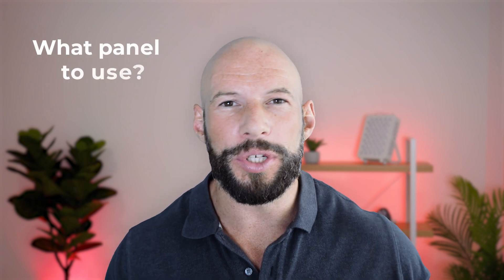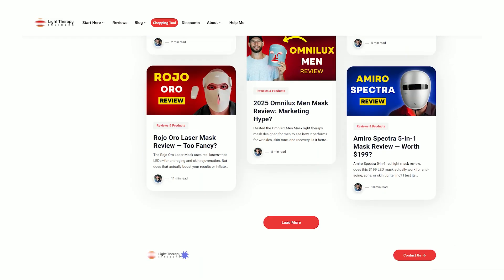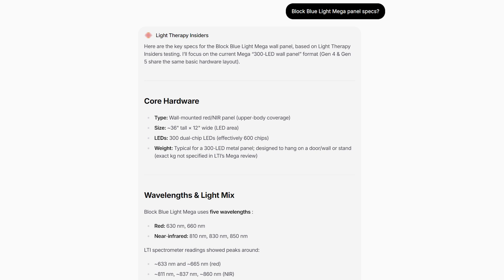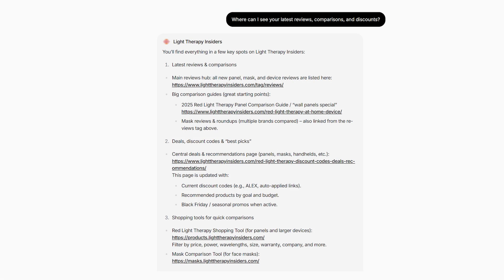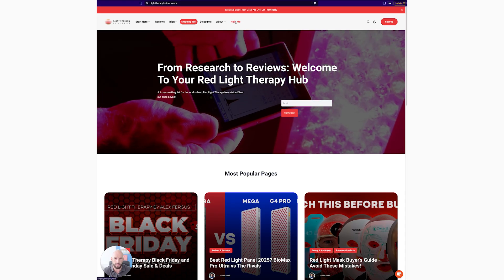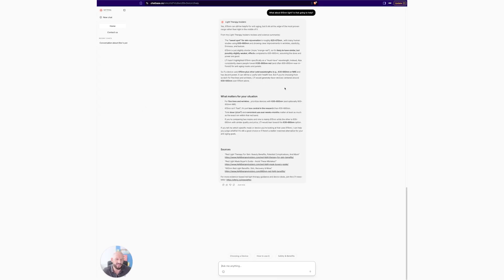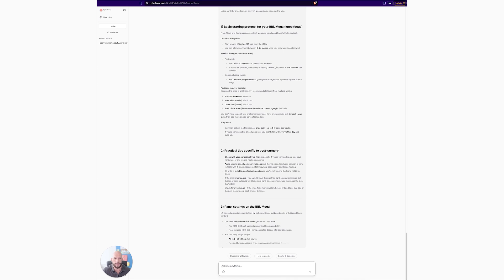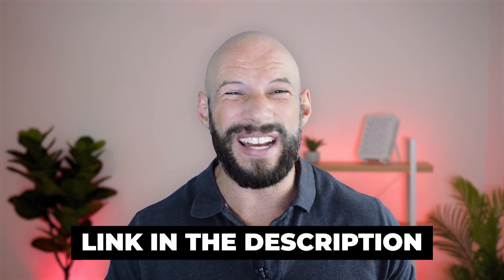I Trained an AI on 7 Years of Red Light Data: The Results Were Incredible!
Choosing a red light therapy mask in 2025 is more confusing than ever. There are dozens of options, endless marketing claims, and very little clarity on what actually works.

In this video, I introduce something new — an AI-powered tool I’ve built to help you cut through the noise. Think of it as my second brain, trained on every Light Therapy Insiders review, hundreds of raw testing notes, comparison guides, real-world product data, and the peer-reviewed science behind red light therapy.

This tool can help you:
• Find the best red light therapy device for your skin type and budget
• Compare devices like masks and panels side by side (wavelengths, power, comfort, value)
• Check whether a wavelength like 615nm is actually worth buying
• Get usage guidance for a device you already own
• Access current deals and discounts automatically

It’s designed to give you fast, practical answers — without influencer hype or marketing fluff.

(or Go to LightTherapyInsiders.com → click “Help Me”)

🔍 OTHER RESOURCES

⭐ Red Light Therapy Comparison Tool & Buyers Guide:
Side-by-side specs, power data & rankings

If you try the tool, let me know how it performs.
Found a bug? Got a weird answer? Drop it in the comments.
And if you still want my human opinion — I’m here — but this tool will usually get you there faster.

TIMESTAMPS

3:37 What it can do